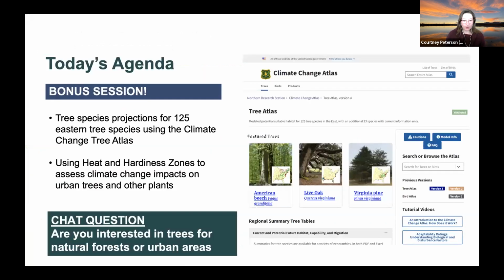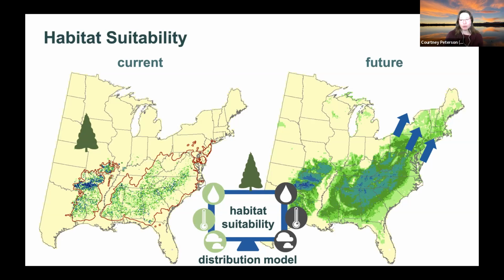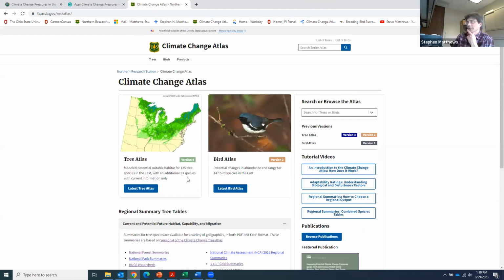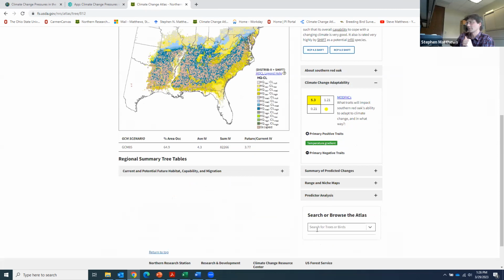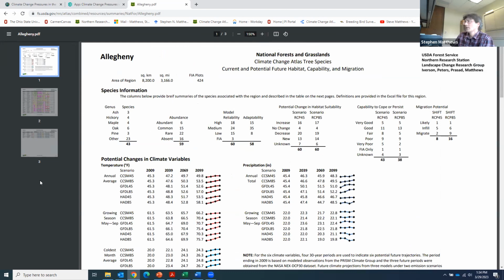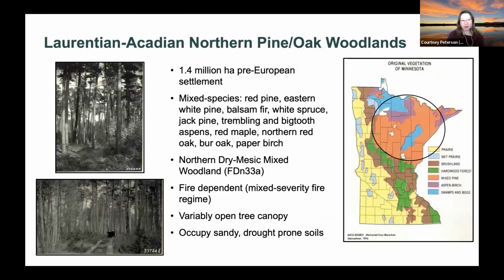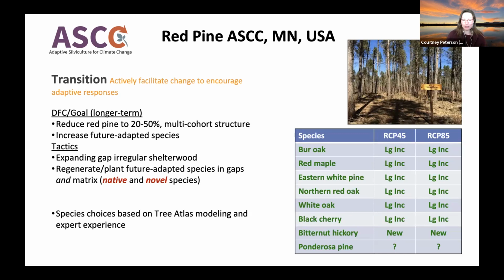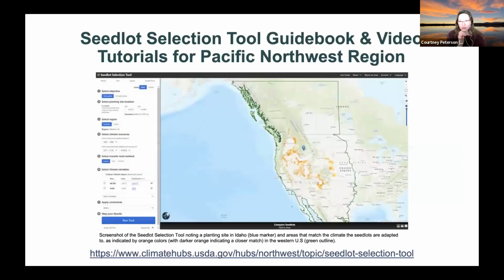Special Session – Tour of USDA Forest Service Climate Change Atlas tool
A special presentation from the 2023 Adaptation Planning and Practices Training. This session describes the USDA Forest Service Climate Change Atlas tool and related tools to assess habitat suitability for trees and vegetation. This session demonstrates how to use the USDA Forest Service Climate Change Atlas tool, and also how to assess climate impacts for species using projected heat and hardiness zone data.

More information on the USDA Forest Service Climate Change Atlas tool

Summarized Tree Atlas results for regions in the Northeast and Midwest regions of the US